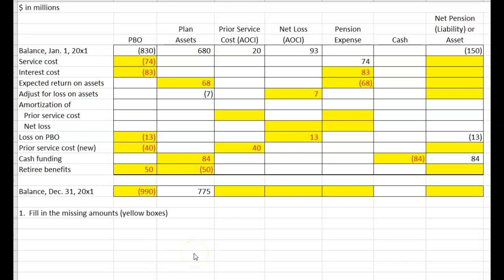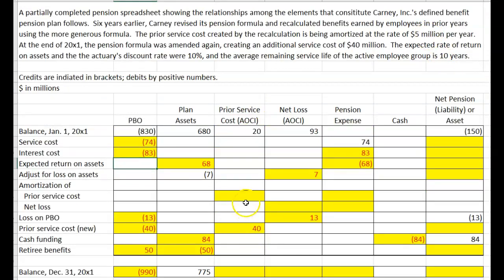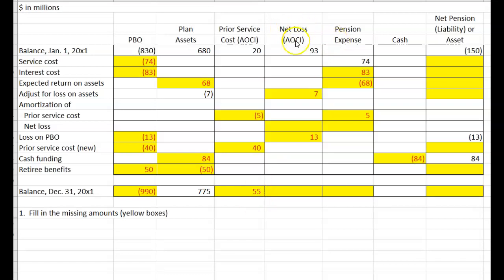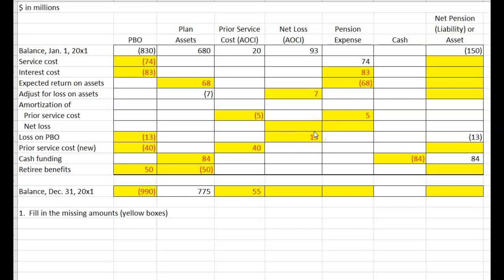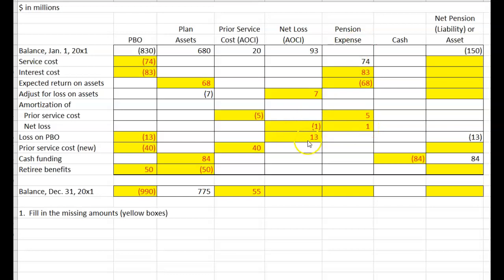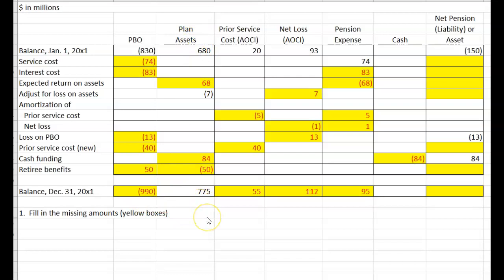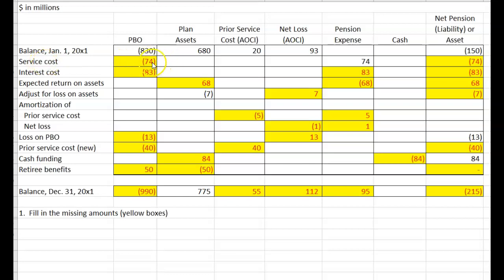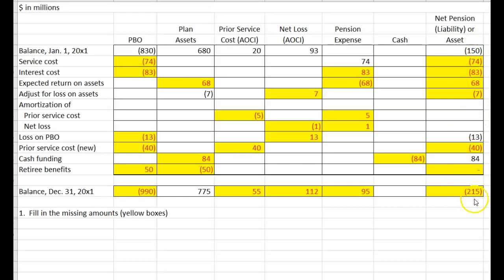ACCT 104 Study Guide - CH 17.2